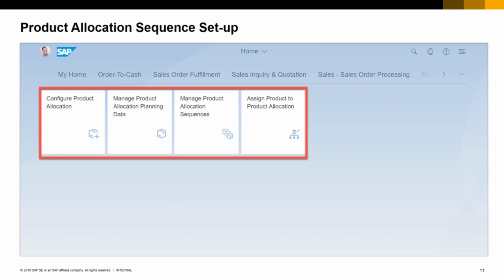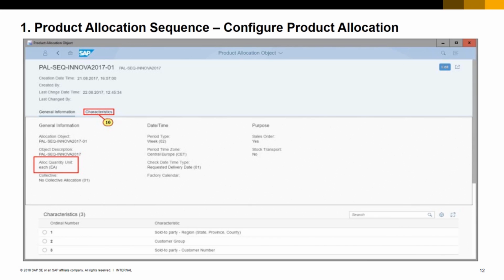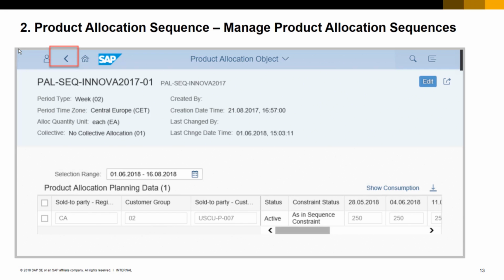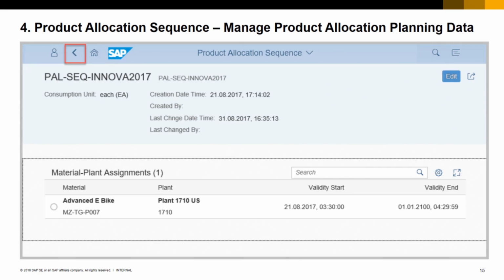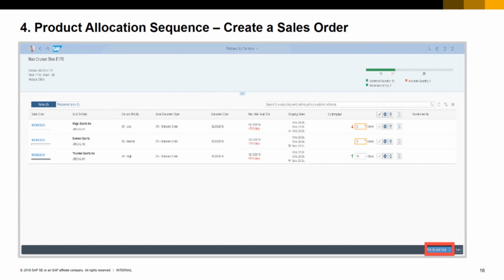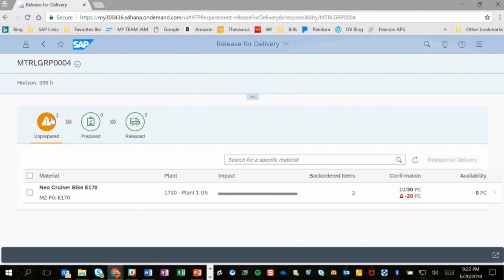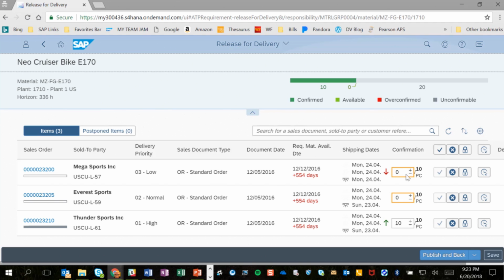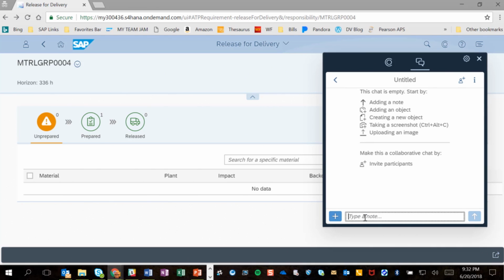S4HC demo Manu Repeatable On Time Delivery Demo WITH VO